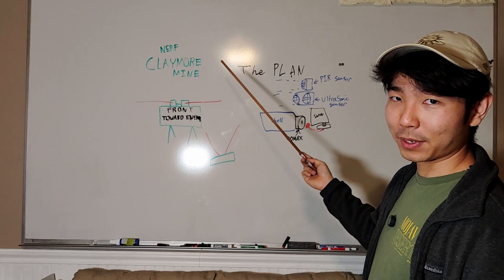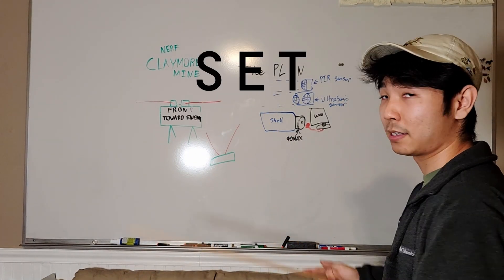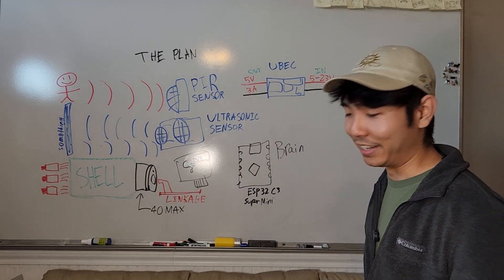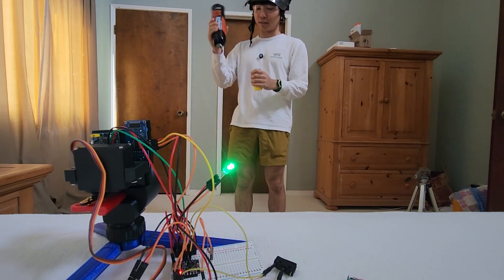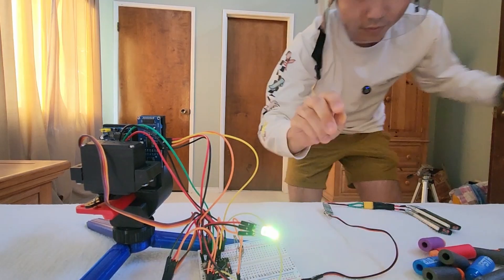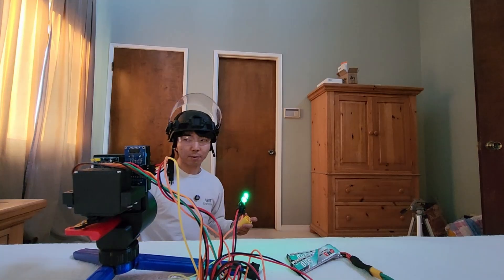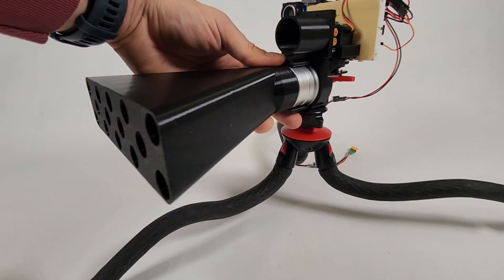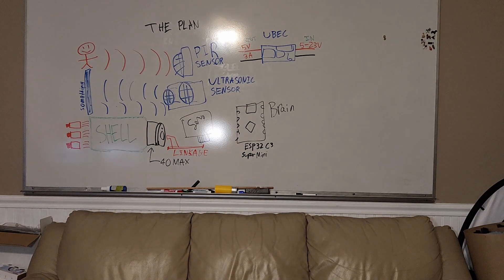Building a Powerful Nerf Claymore Mine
How I built a Nerf Claymore Mine using Chat GPT.

Please support me and my one man operation.

Chapters:
0:00 - Intro
2:31 - The Plan
5:12 - The Build
5:54 - Initial Testing
6:28 - Lab Time
6:51 - Revision 2
7:52 - Test Firing
8:25 - Improving Sensor Logic
9:17 - Revision 3
11:48 - Revision 4
13:16 - The New Shell
14:19 - Final Iteration
14:38 - Ballistic Testing
17:13 - Conclusion